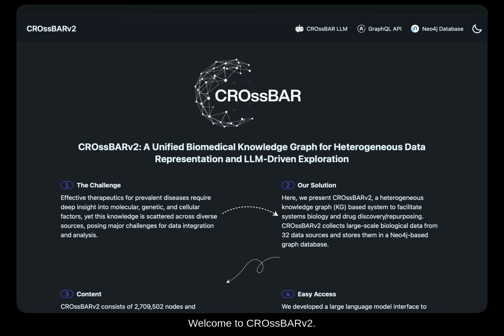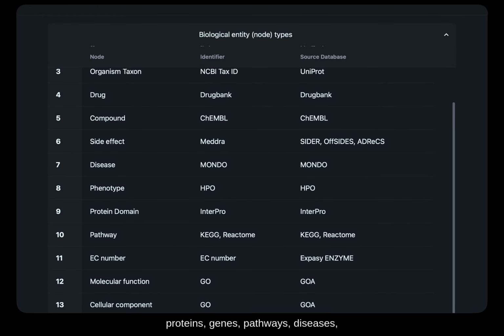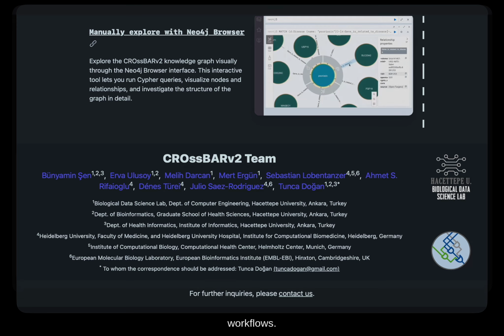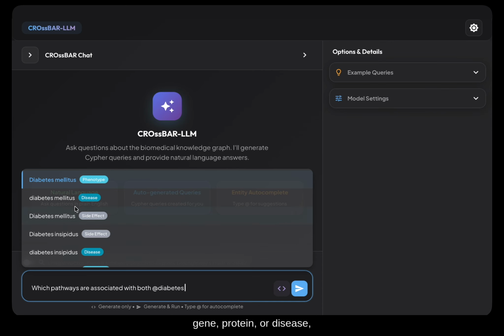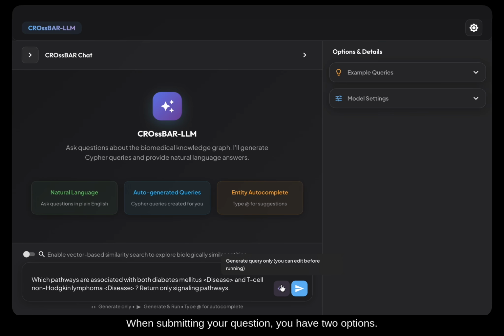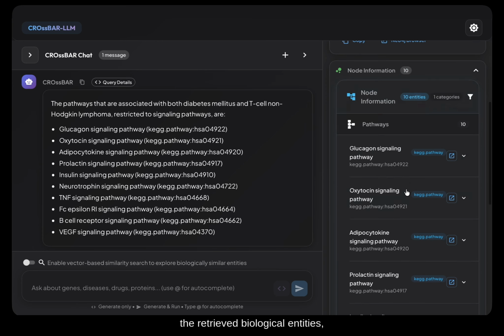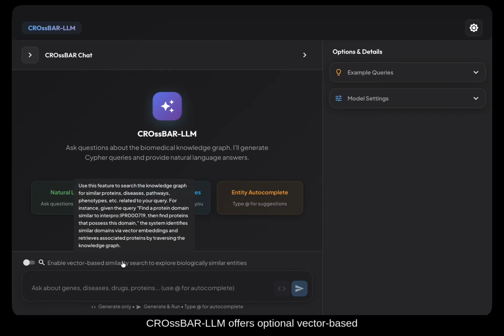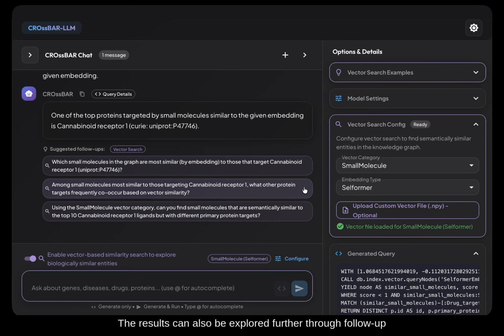Meet CROssBARv2 & How to Use CROssBAR-LLM: LLM-Driven Exploration of the CROssBARv2 Knowledge Graph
CROssBARv2 is a heterogeneous knowledge graph based system to facilitate systems biology and drug discovery/repurposing. CROssBARv2 collects large-scale biological data from 32 data sources and stores them in a Neo4j-based graph database. Interact with the CROssBARv2 database using natural language.

Chat with the CROssBARv2: Through the Graph Explorer, you can navigate direct relationships between entities, retrieving structured facts and connections from the graph. The Semantic Search feature, powered by embeddings, enables the discovery of biologically meaningful patterns by identifying similarities between entities, that go beyond direct graph links.

00:00-01:17 CROssBARv2 Overview
01:17-04:31 CROssBAR-LLM Interface Walkthrough